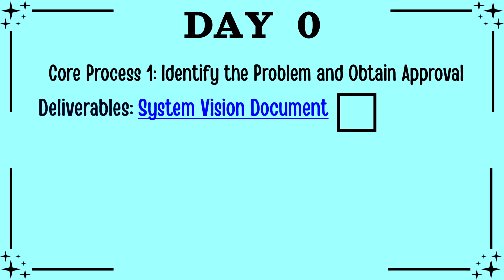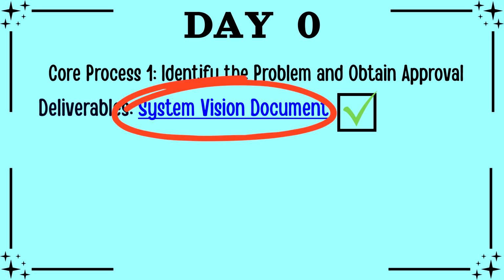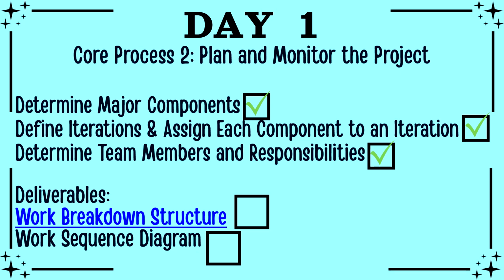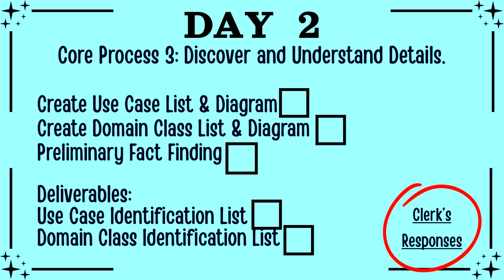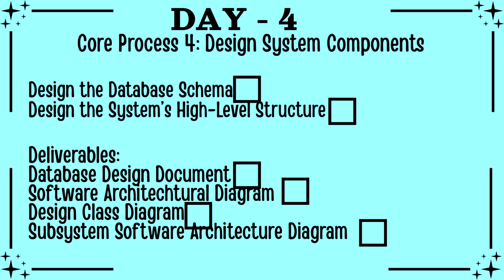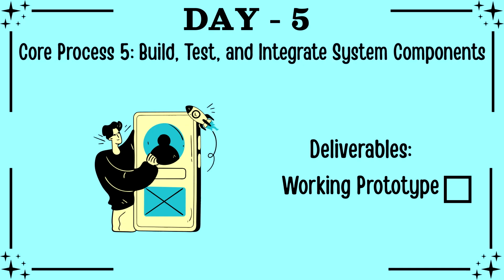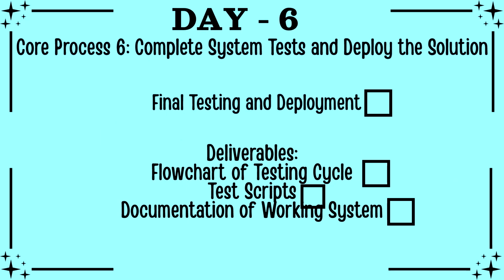Progress of System Development Capstone Project